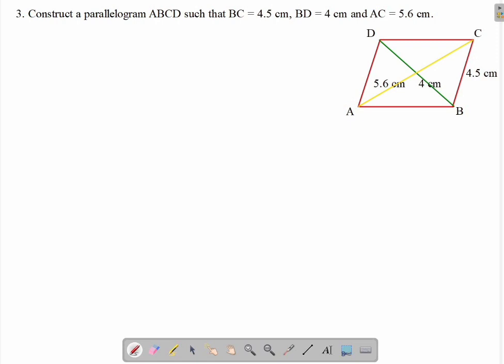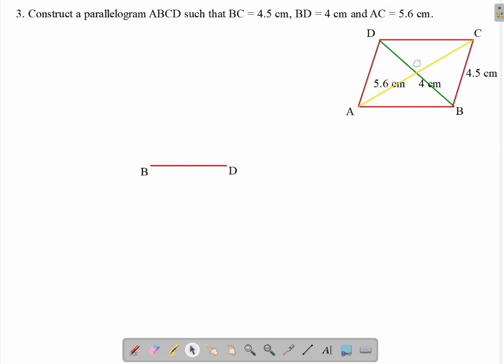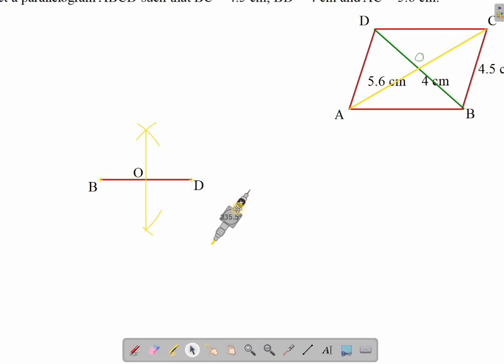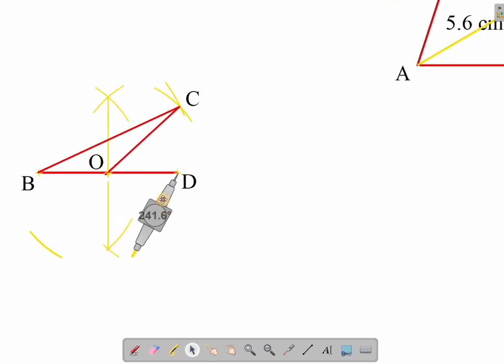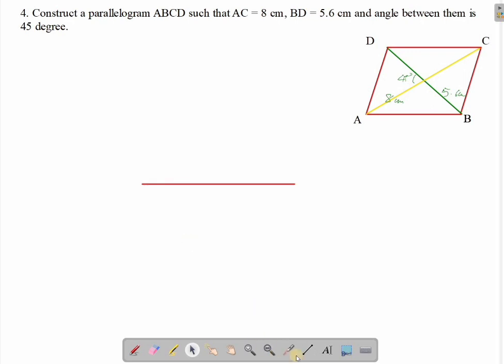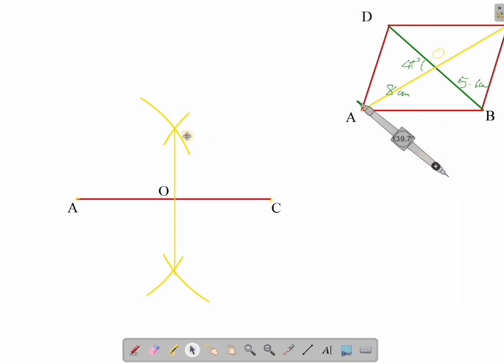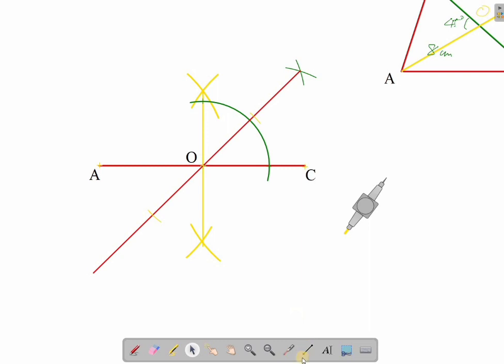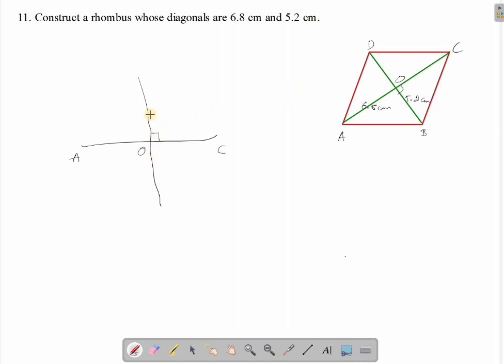Class 8 Construction of Quadrilaterals |Part 4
ML Aggarwal
Exercise 14.2
ICSE Mathematics